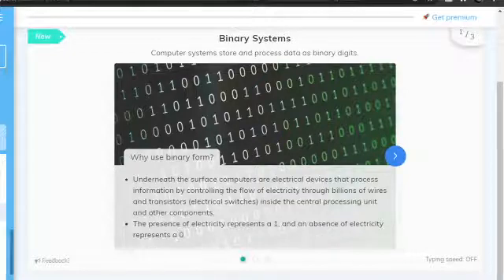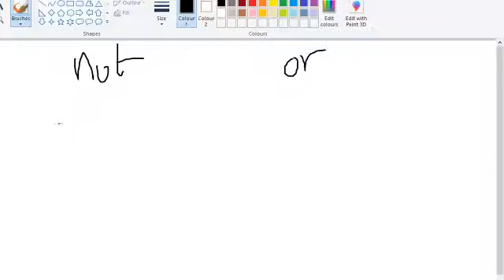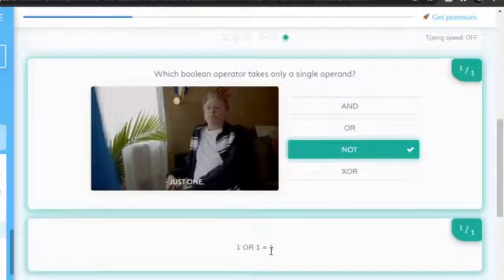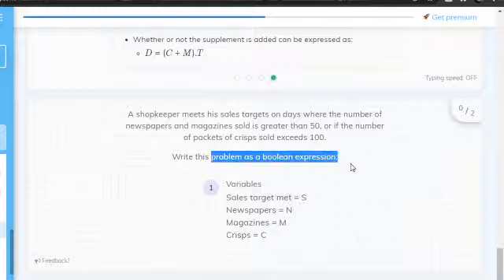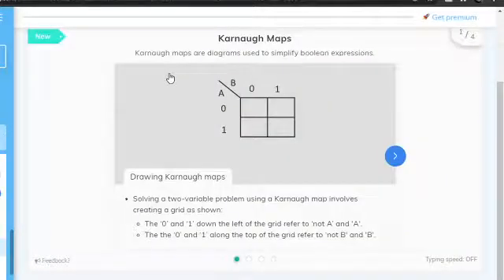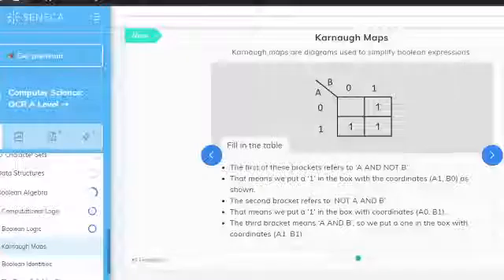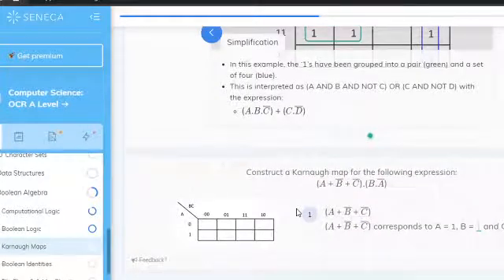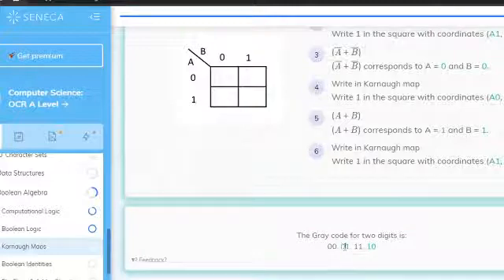Boolean Algebra explained in 18 minutes! Computational logic. Boolean logic, Karnaugh maps + tasks